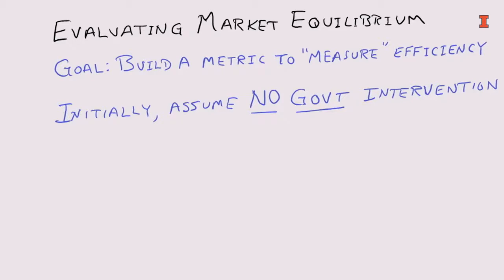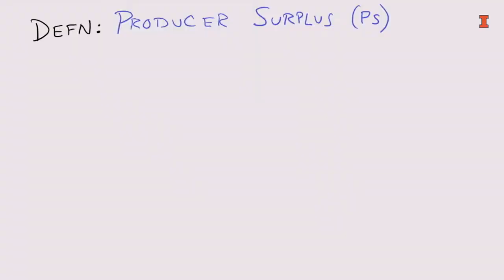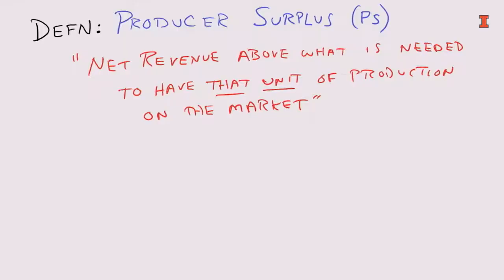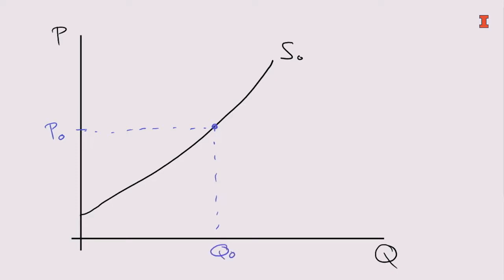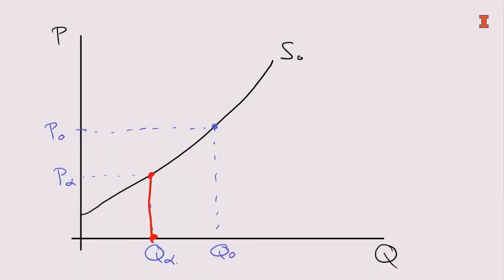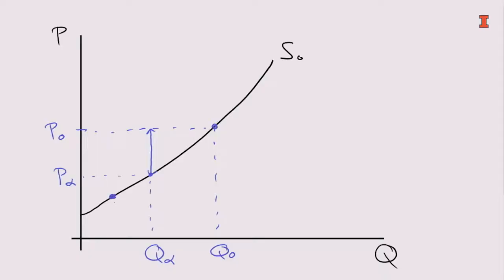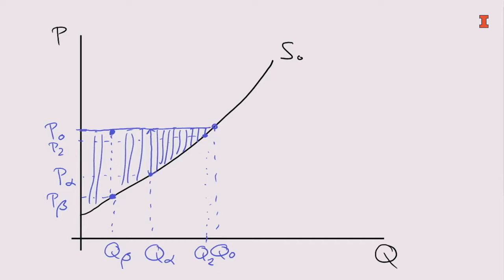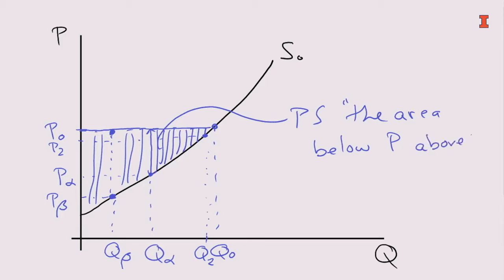2-1.3. Producer Surplus - Firm Level Economics: Markets and Allocations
Link to this course:
2-1.3. Producer Surplus - Firm Level Economics: Markets and Allocations
In this class, we will derive equilibrium outcomes across a variety of market structures. We will begin by understanding equilibrium under a market structure called Perfect Competition, a benchmark construction. Economists have tools to measure the efficiency of market outcomes. We next consider the polar extreme of a competitive market: a monopoly market. We will determine the monopoly equilibrium price and quantity and efficiency properties. Much economic activity takes place in markets with just a handful of very large producers. To understand equilibrium in these oligopoly markets requires more careful attention to strategic interdependence. To capture this interdependence, we consider collusive arrangements among a small number of rivals as well as the use of simple game theoretic techniques to model equilibrium. Market Failure describes situations where markets fail to find the efficient outcome. Information asymmetries are one fertile form of market failure. Another form of market failure occurs when externalities are present. We will examine one key externality, pollution, and construct a policy prescription to mitigate the negative efficiency impacts of this externality.

Upon successful completion of this course, you will be able to:
• Explain how different market structures result in different resource allocations.
• Model the impact of external shocks to a particular market structure and demonstrate the new equilibrium price and quantity after the impact of this external shock has played out.
• Evaluate the efficiency of an equilibrium. Different market structures produce different levels of efficiency.
• Explain when and why the government might intervene with regulatory authority or antitrust litigation to lessen inefficiencies in some markets.
• Describe how information problems can cause inefficient outcomes.
• Understand externalities and consider optimal government response to these market failures.

Externality, Economics, Game Theory, Market (Economics)
Prof. Larry DeBrock makes very complicated concepts seem simple and understandable. He shows how to apply the concept to contemporary relevant issues. I sincerely loved this class.,Larry DeBrock is a fantastic professor. He breaks down concepts into consumable portions and offers real-life scenarios to keep it interesting. He changed microeconomics for me!
Analysts can predict equilibrium outcomes with some degree of certainty. We want to construct a measure of efficiency that will allow us to evaluate the attractiveness of these equilibrium market outcomes. After using this metric to consider the efficiency of the competitive market, we will introduce a different market structure, monopoly, and use our efficiency metric to evaluate the equilibrium resource allocation under monopoly.
2-1.3. Producer Surplus - Firm Level Economics: Markets and Allocations